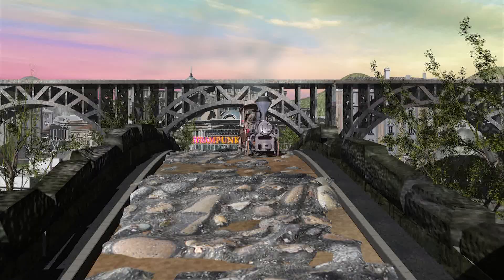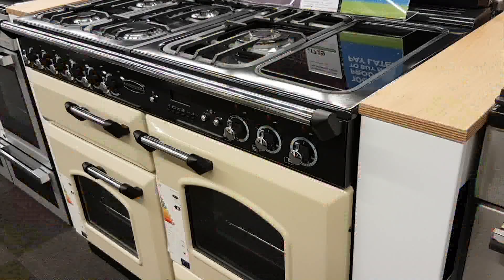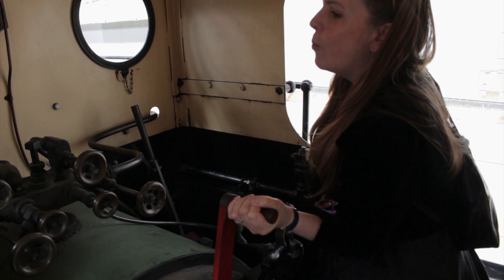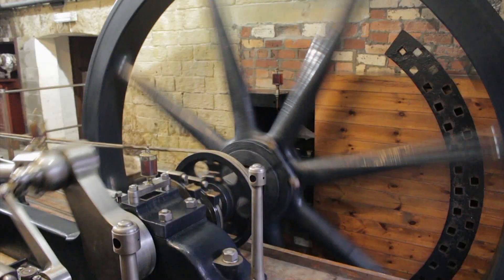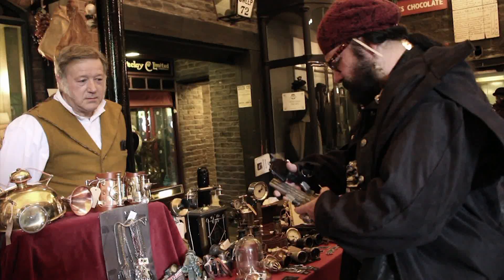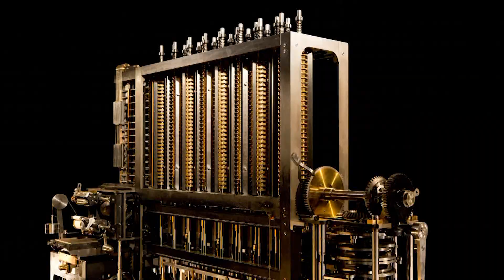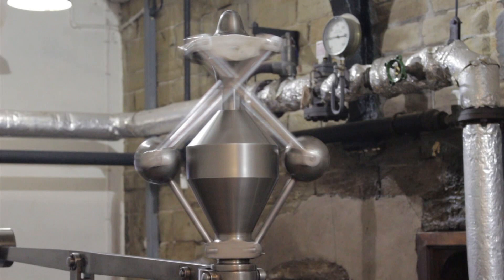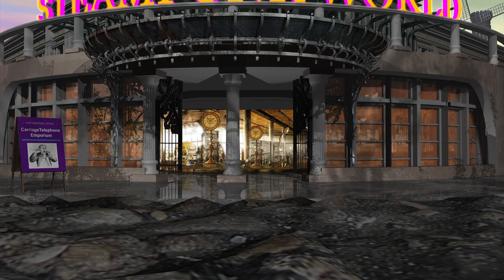Steampunk World (2017)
Parody of PC World adverts "For a Modern Victorian World".  The script was a combination of Victorian and Edwardian adverts, PC World website and some Steampunk bands lyrics.  Starring Edmund Davies, boom Phil Wainman, theme I arranged sung by Harry Nicholls.  Music under license from AKM Music.  Visual effects created in LightWave 3D and Adobe AfterEffects.  Edited in Adobe Premiere CS6. Additional music under licence from AKM MUsic.  Thanks to everyone who acted in this!